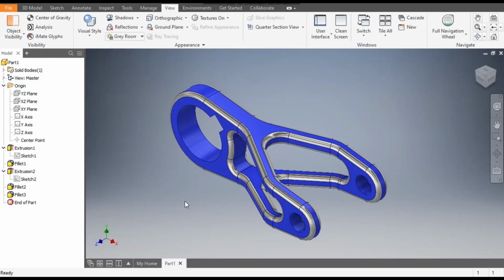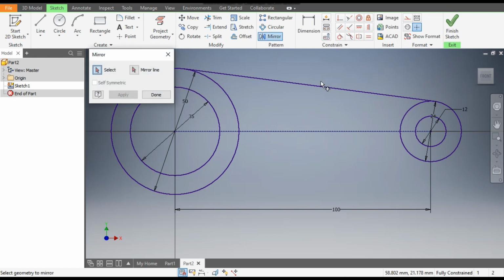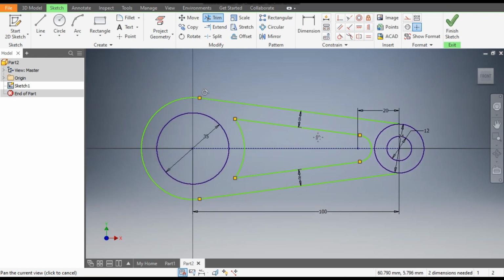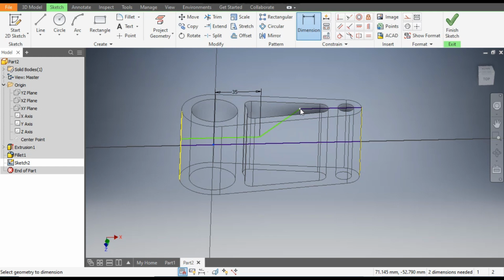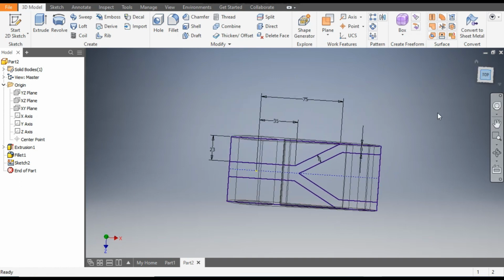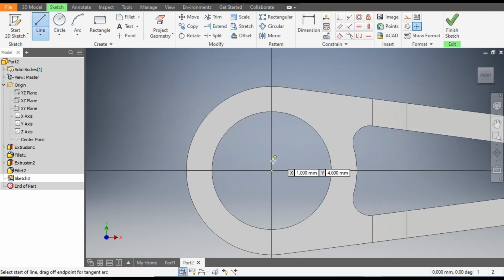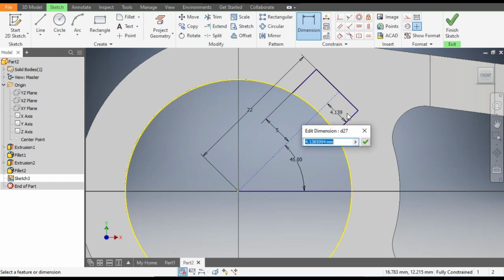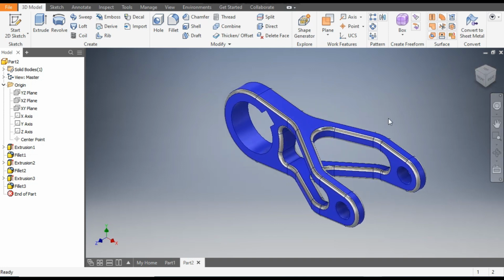Complex Modeling in Autodesk Inventor || Inventor 3d Cad Tutorial || Inventor Tutorials